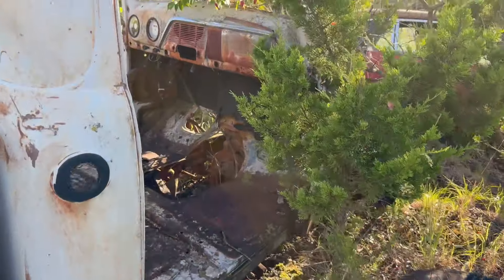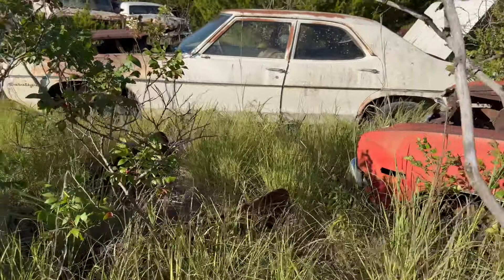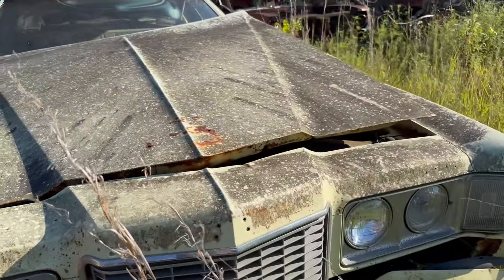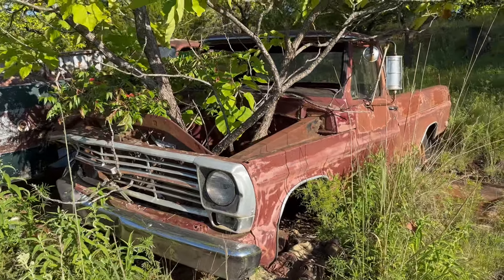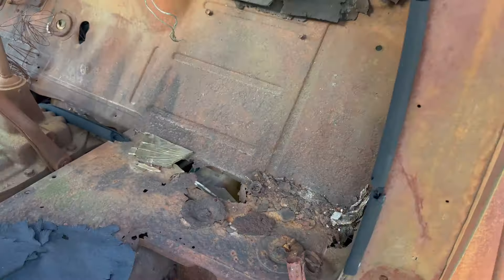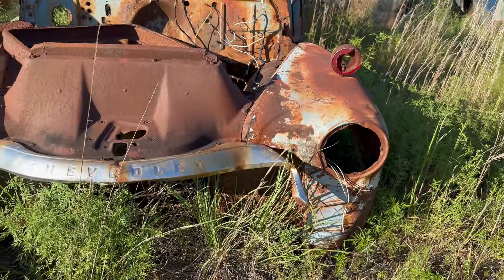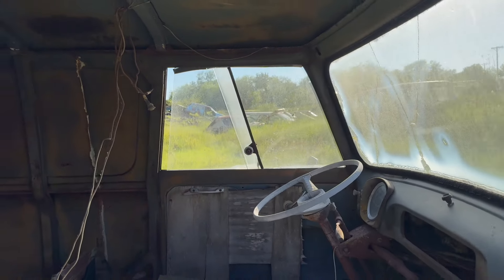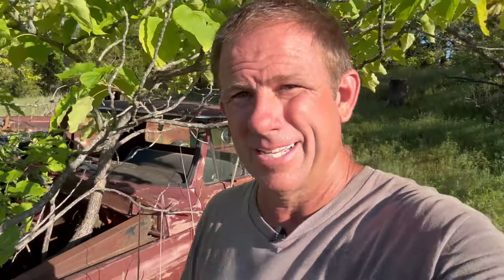Classic Yard Crawl! Olds Omega, Chevy, Dodge, & Ford Trucks, 67 Mustang & a Thames Freighter Van?!?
I was out on the road a while back and stopped by an old friend of mines place.  He's not open to the public anymore, but he still lets me stop by and hang out!!

There is a ton of cool cars in here and they are all sitting exactly where they were sat when they came in!  There is a ton of variety in this yard and we see a really wide variety of cars in this video!

This video has a wide variety of old iron and a lot of cool stuff in it and there is a ton of cool stuff in this video!  Chevy cars, Station Wagons, Vans, and it is all pretty much in teh 50's-80's window!!!

Let's go wander around!

If you have questions about vehicles or parts, the only way to get a hold of me is to call me, 8 AM-8 PM CST, no texts.